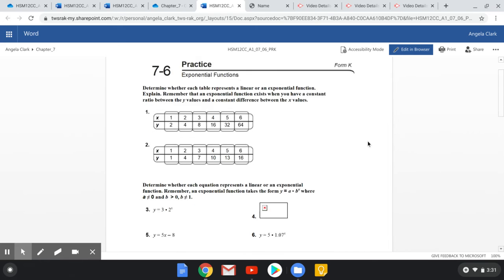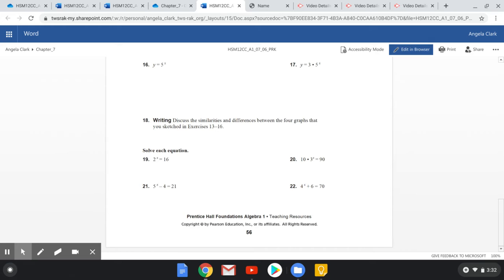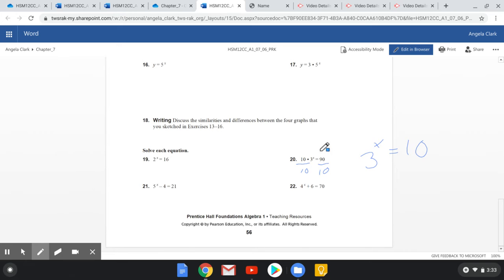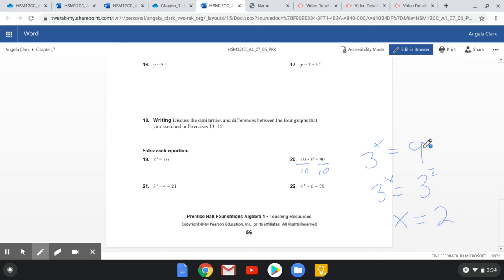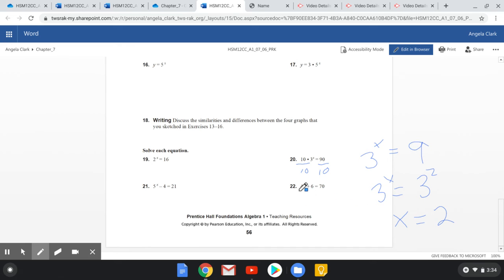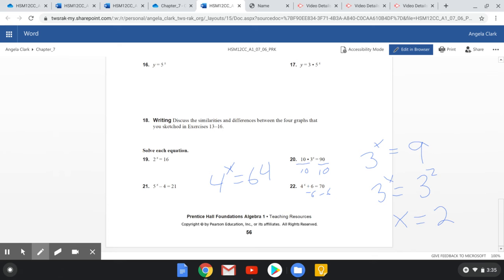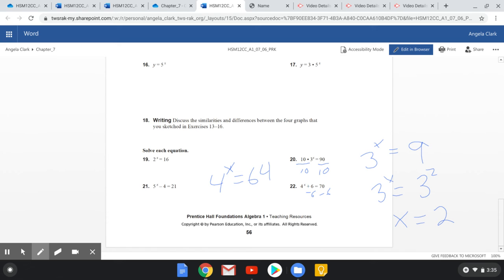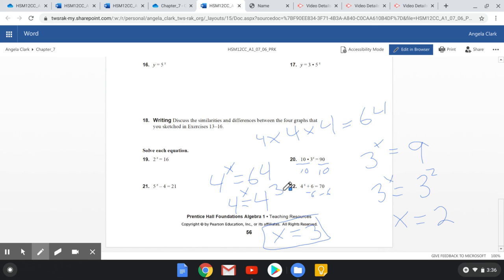7-6 part 9 solving exponential equations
Algebra 1 home based learning 7-6 part 9